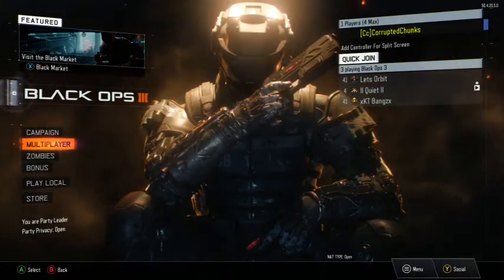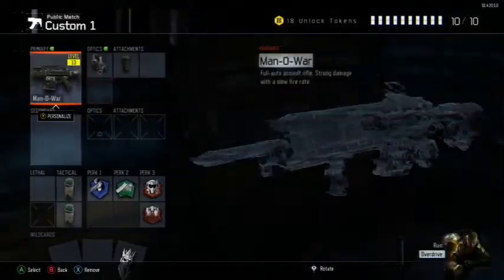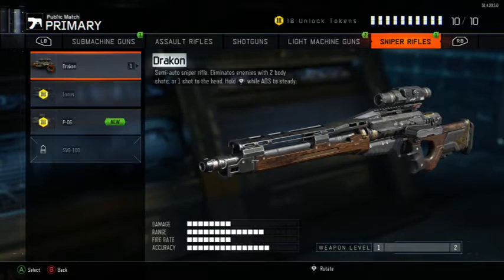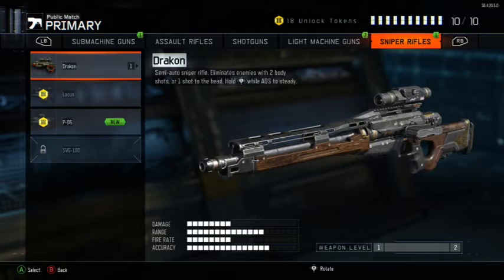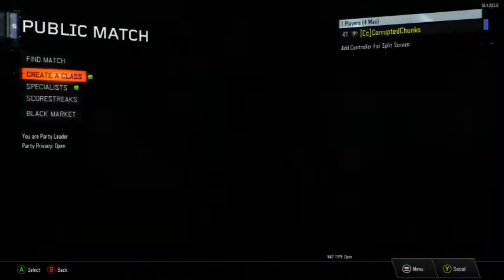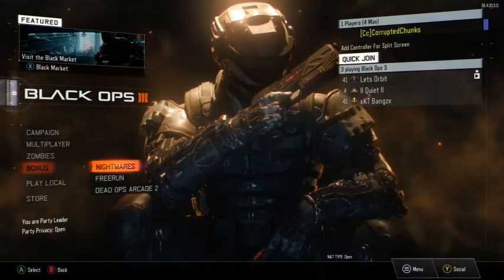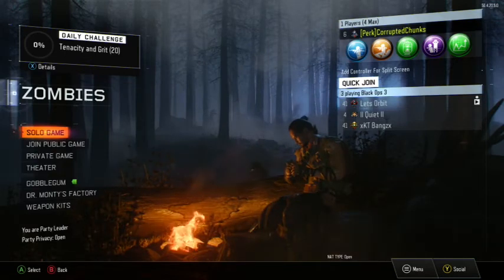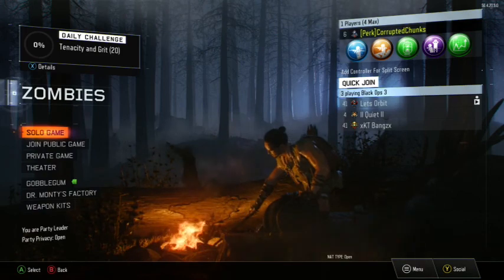Black Ops lll: NEW Update Feb 8th! - Leaked Photos of New Weapons!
Here is the link to the website with the images I talk about in the video.

Thankyou for watching my video on this newly found news on the game and a little changes to the game. Enjoy!